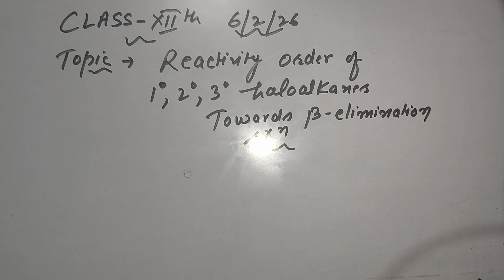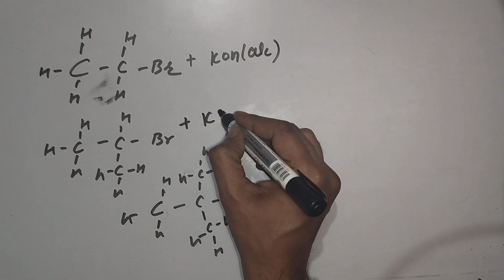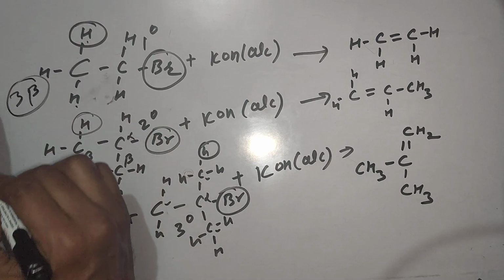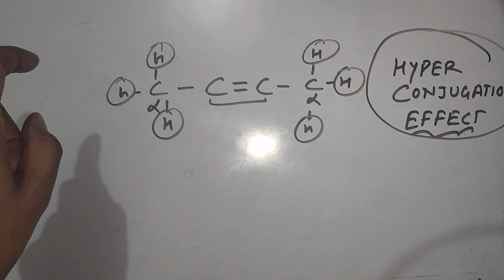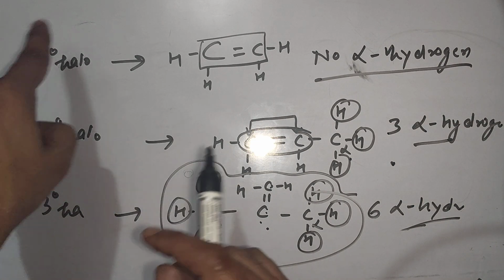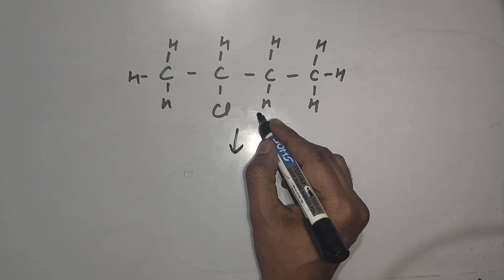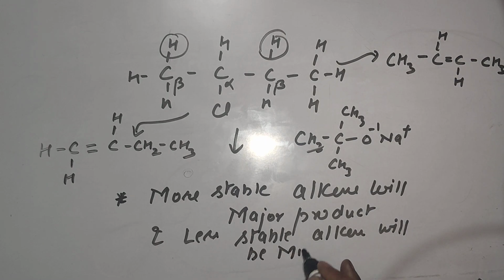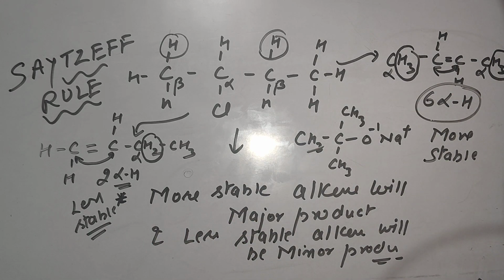Reactivity order of different haloalkanes towards beta elimination reaction